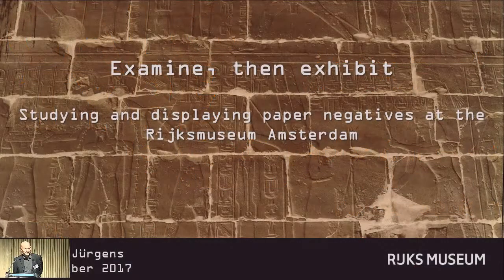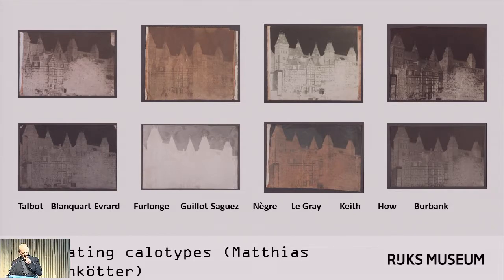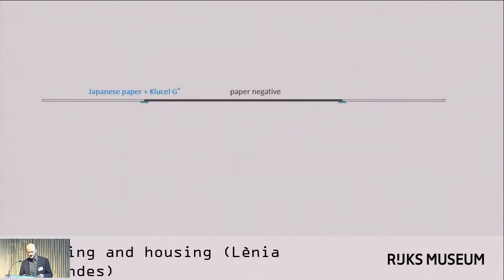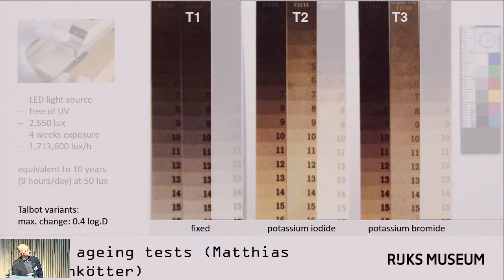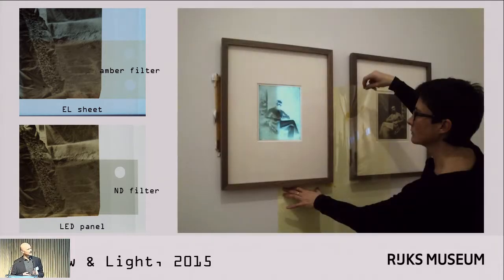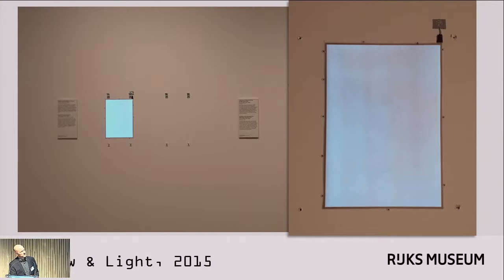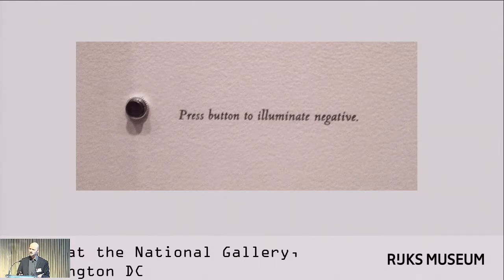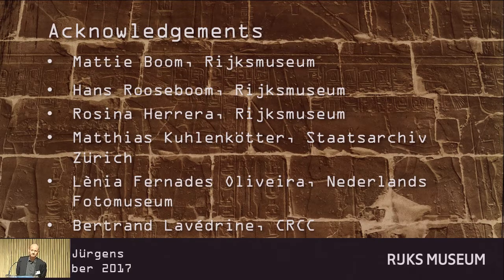15 Martin Jürgens - Calotype 2017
Conférence "Les négatifs papier français : production, caractérisation, conservation"
7 et 8 décembre 2017, Paris